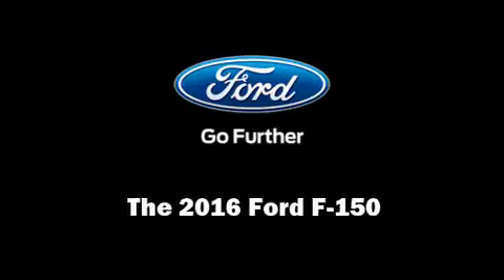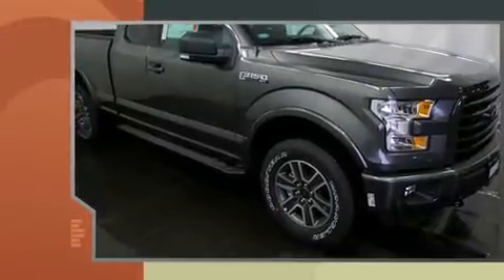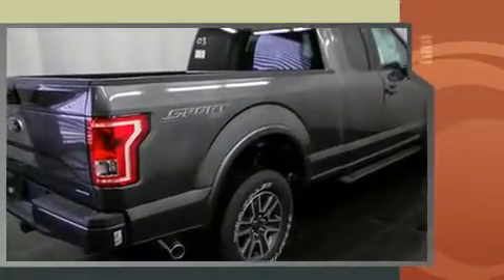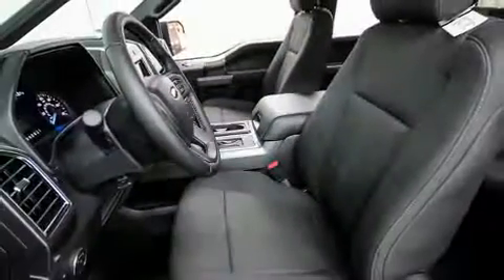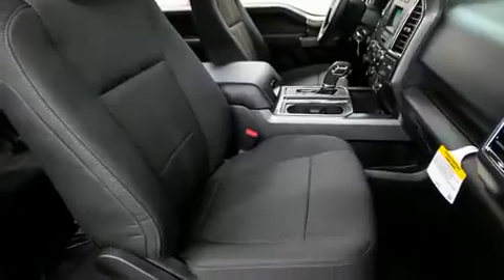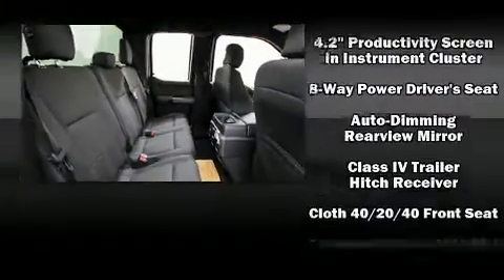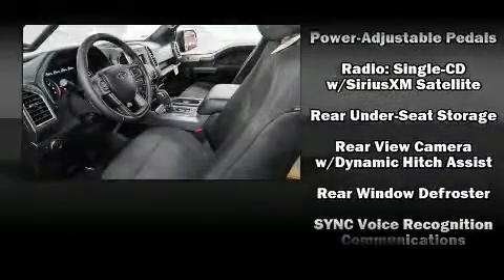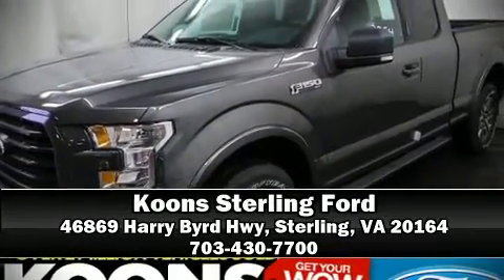2016 Ford F-150 XLT 4X4 in Sterling, VA 20164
Discerning drivers will appreciate the 2016 Ford F-150. All of the premium features expected of a Ford are offered, including: automatic dimming door mirrors, telescoping steering wheel, heated door mirrors, power windows, remote keyless entry, a trailer hitch, and 1-touch window functionality. Power adjustable pedals allow the driver to optimize his or her driving position, enhancing visibility, comfort and safety. Premium sound drives 7 speakers, providing you and your passengers a sensational audio experience. Ford ensures the safety and security of its passengers with equipment such as: dual front impact airbags, front SIDE impact airbags, traction control, a security system, and 4 wheel disc brakes with ABS. Brake assist technology provides extra pressure when applying the brakes. We know that you have high expectations, and we enjoy the challenge of meeting and exceeding them! Stop by our dealership or give us a call for more information.